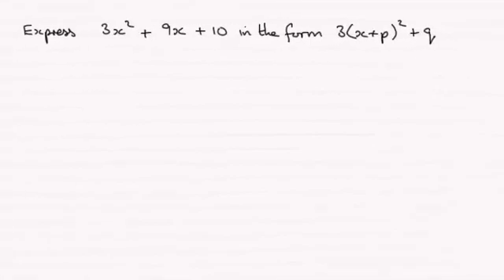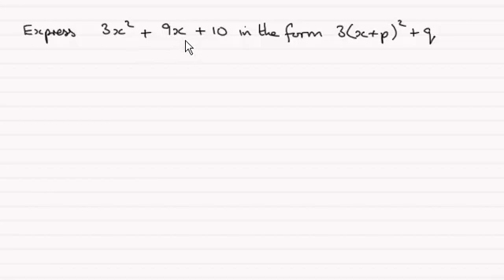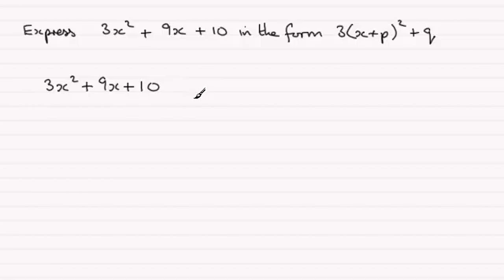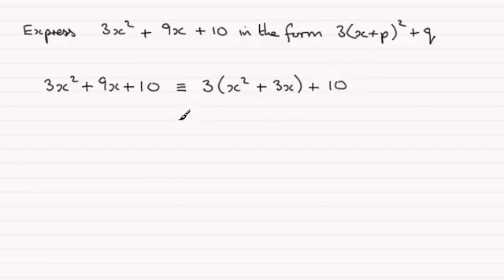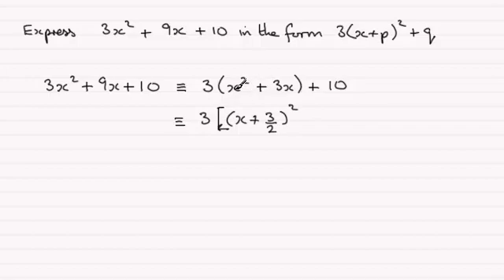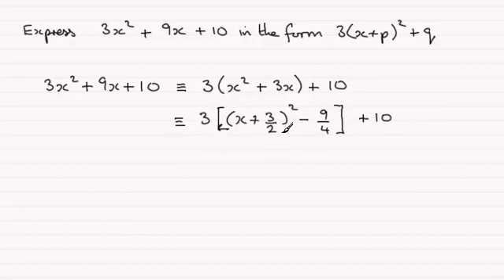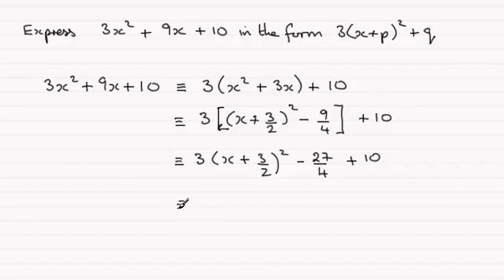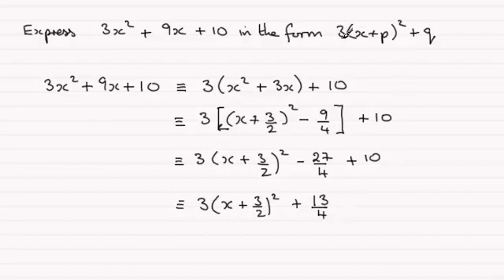Completing the Square Example : OCR C1 June 2013 Q4(i) : ExamSolutions Maths Revision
for the index, playlists and more maths videos on completing the square and other maths topics.